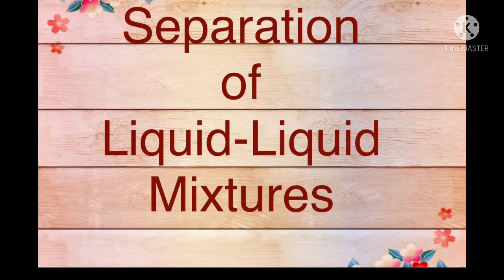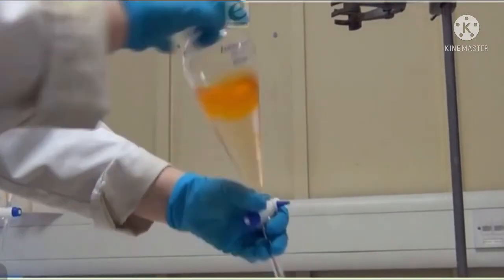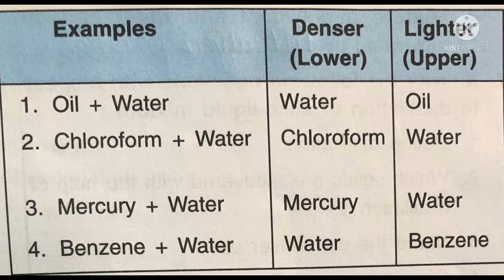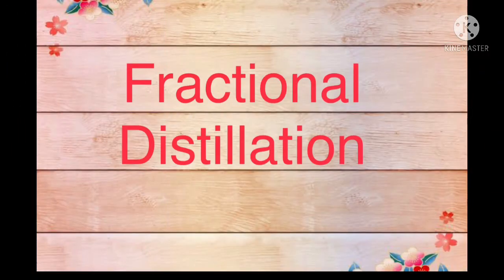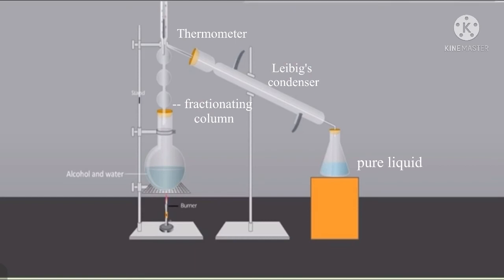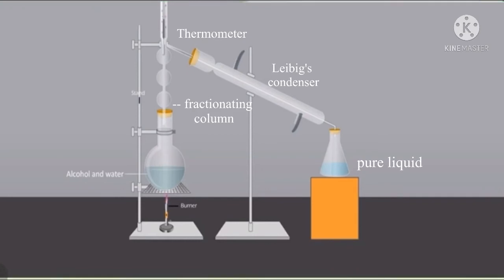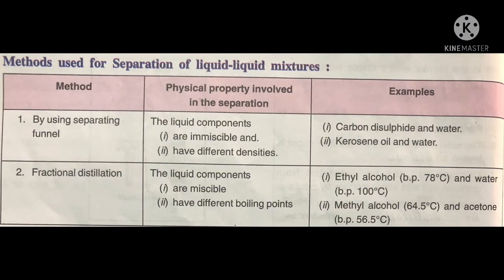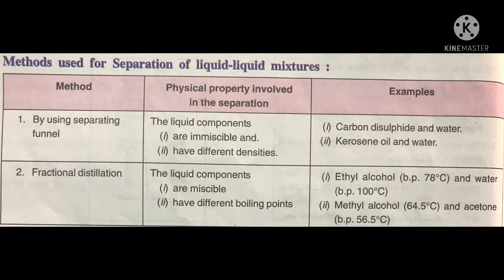8th ICSE/Elements ,Compounds and Mixtures/ Separating funnel and fractional distillation